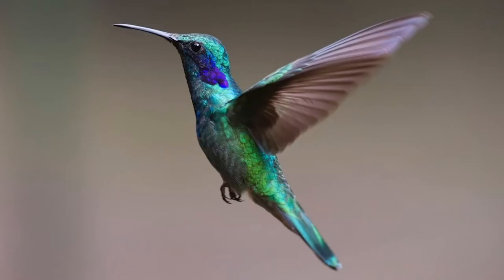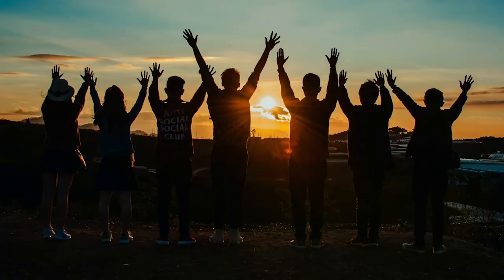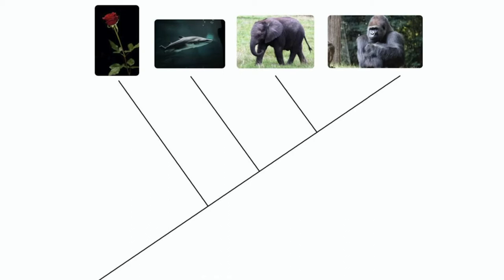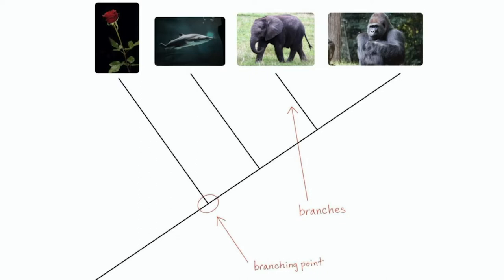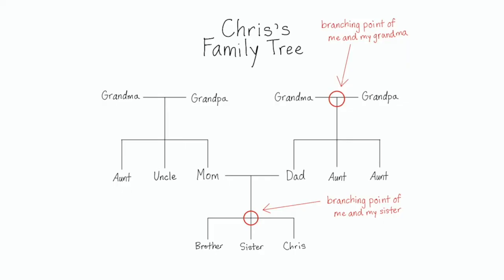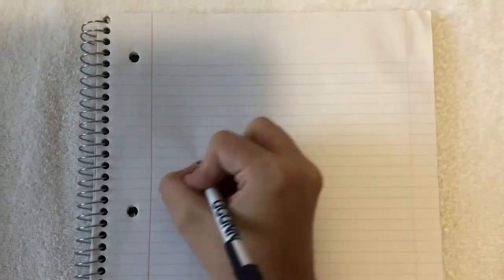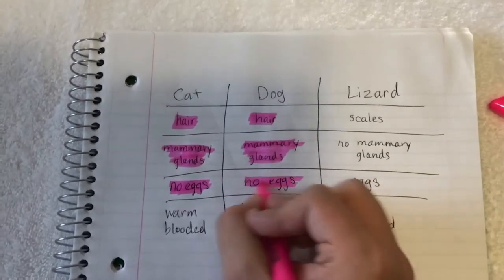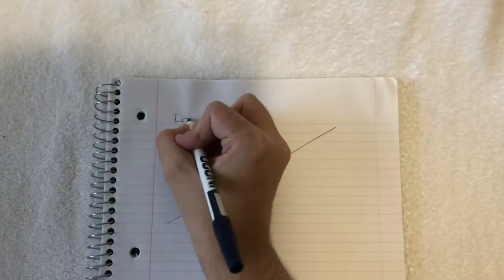BioBus STEAM Challenges | Create a phylogenetic tree!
View additional resources and submit your response to this challenge